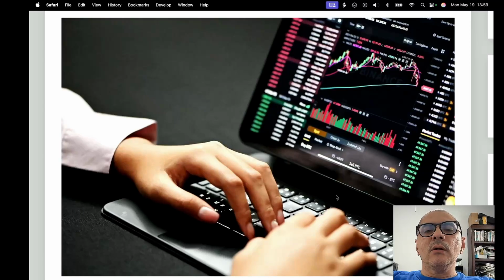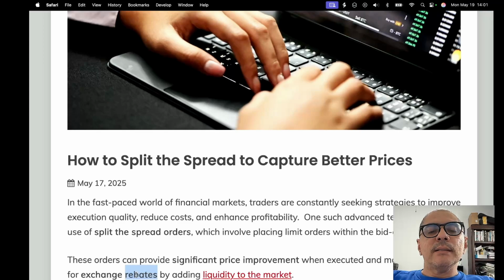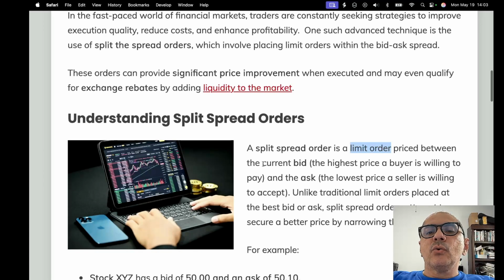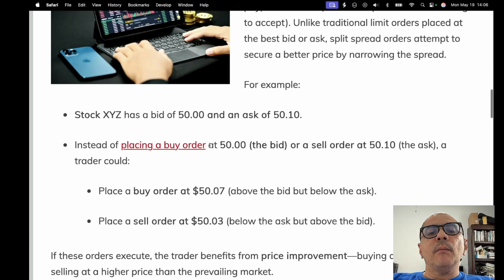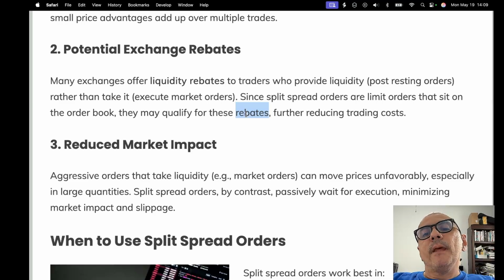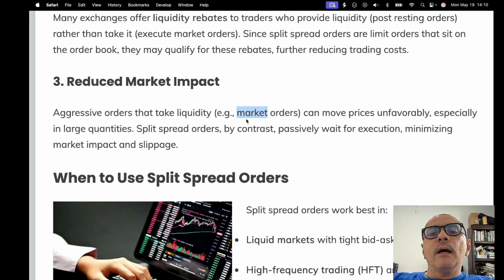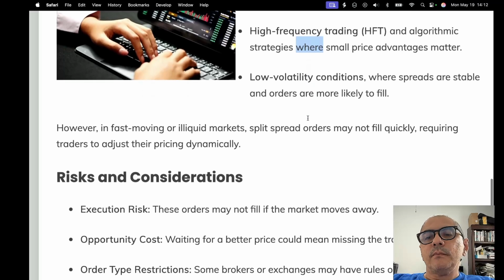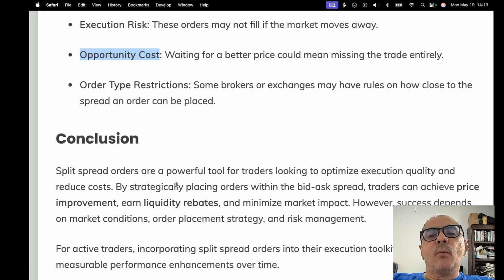How to Split the Spread to Capture Better Prices.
How to Split the Spread to Capture Better Prices. In the fast-paced world of financial markets, traders are constantly seeking strategies to improve execution quality, reduce costs, and enhance profitability.  One such advanced technique is the use of split the spread orders, which involve placing limit orders within the bid-ask spread.

These orders can provide significant price improvement when executed and may even qualify for exchange rebates by adding liquidity to the market.